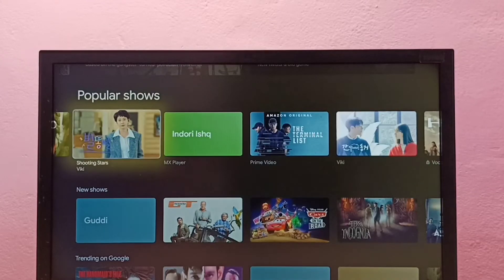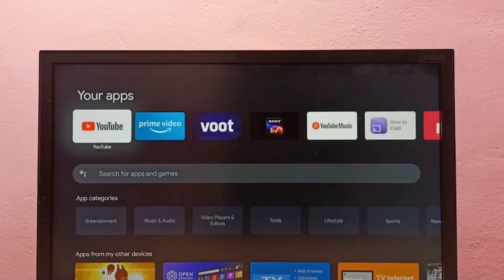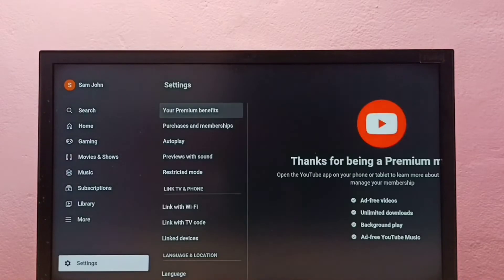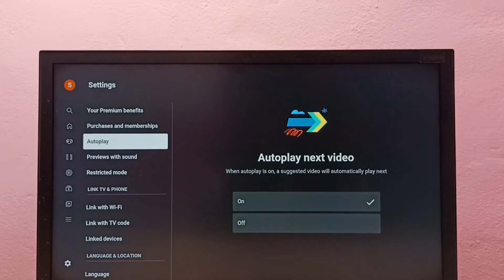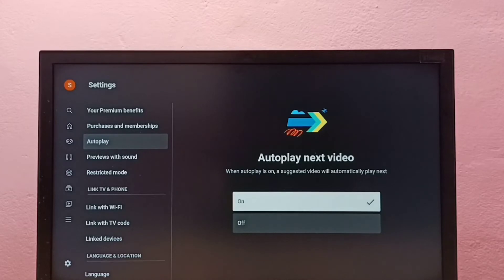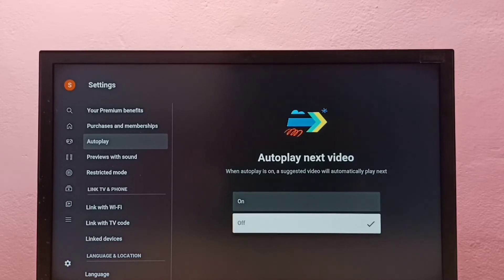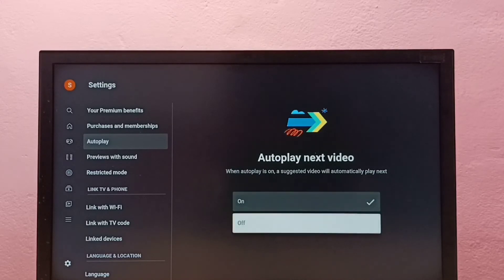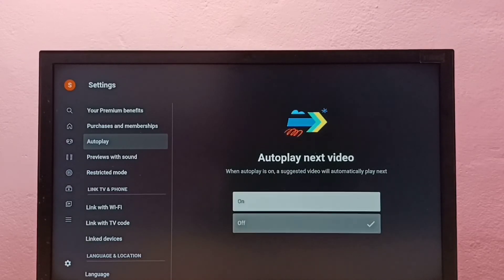How to Turn ON / OFF YouTube Autoplay Next Video in Google TV Android TV | Smart TV